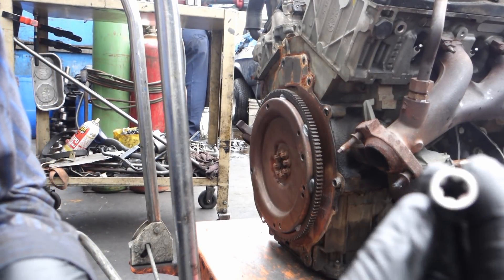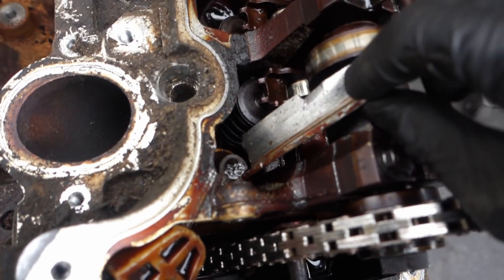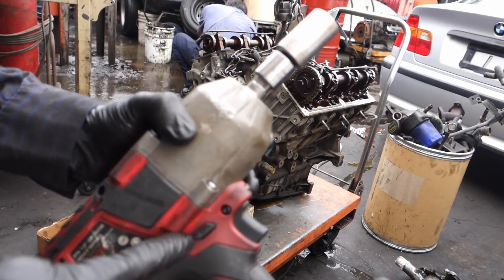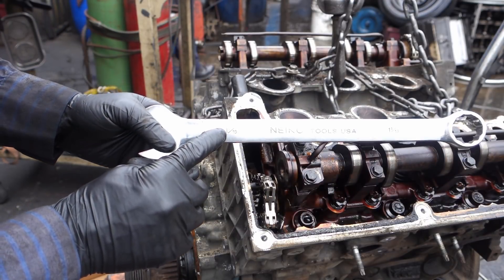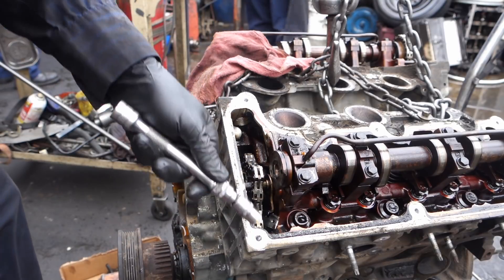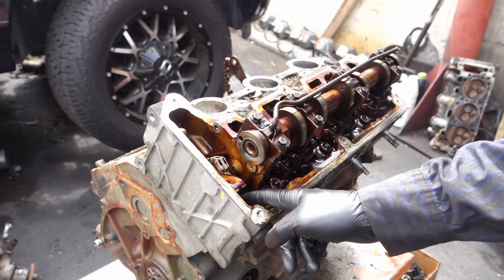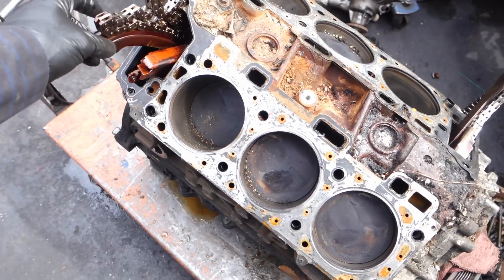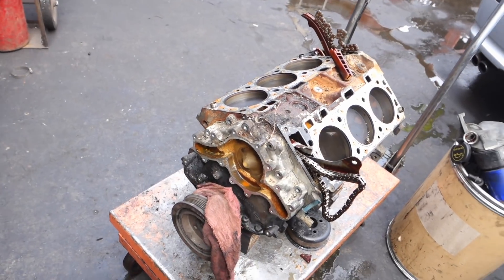Ford 4.0 ranger, explorer ,expedition, heads removal,timing marks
4.0 Ford heads removal